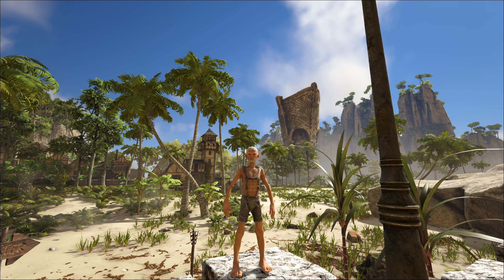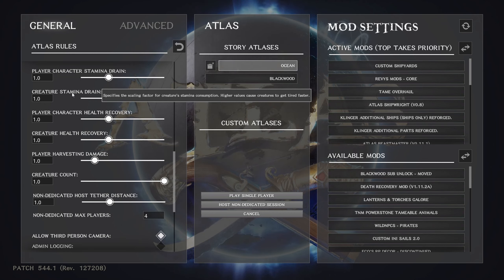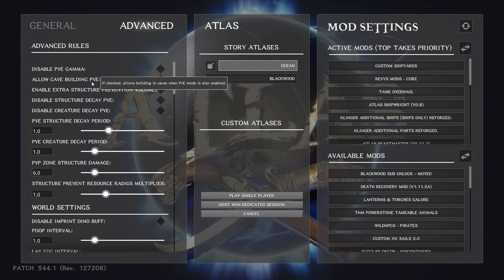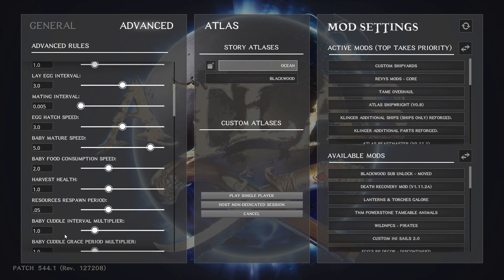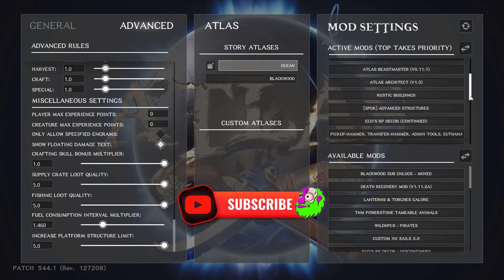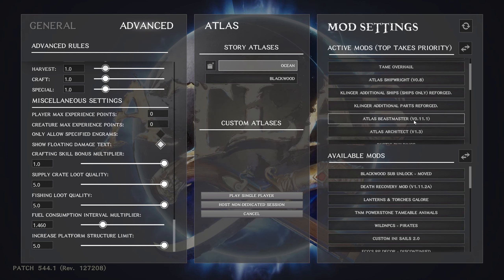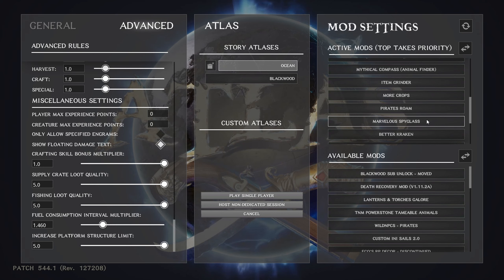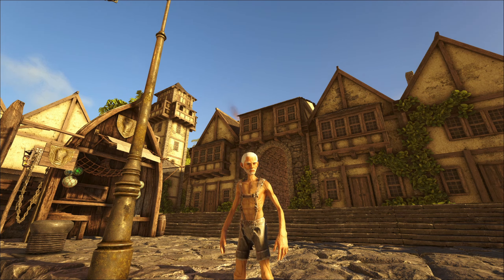Atlas Single Player Settings in 2022 - Is solo Atlas any fun?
Making small tweaks to Atlas Single Player settings in 2022 can make this game a great adventure! Is Atlas worth playing in as a solo player in 2022? Are you tired of the grind, or player interactions on official servers? Here are the single player settings that I use, to make the game more user friendly, and Ive included a list of mods that I use as well.  The settings work on both pc and Xbox, the mods, unfortunately are only available on pc.

I loved this game when it came out, even with all the bugs and issues, the core concept was still a great idea, and when I could get on and go adventuring with friends, it was a lot of fun, but solo play throughs are also possible!  They have a new dev team and are promising great things, so let's hop onboard and go a' pirating again and see if Atlas can truly be the game it promised us it would be!

Timestamps if you'd rather skip my witty banter (yeah. I know.. I talk to much 😬)
00:00 Welcome and intro
01:09 Single Player settings - What I recommend for a challenging and fun solo game either on console or on PC
20:16 QoL Mods that I use that I recommend to PC players
32:50 My thoughts on the state of the game and recommendations for good environments to play either solo or multiplayer

If you are looking for unofficial, dedicated servers, check out Indecent Queens! You can stop by their website for info on their Atlas and Ark servers

Join the Old Gamerz Never Die Discord and come play with the OG's

I'm currently running a campaign to support the Alzheimer's Association in the Fallout for Hope Voiceapalooza campaign!  If you would like to support this cause and help Old Gamerz Never Die reach our donation target, 100% of the proceeds go to the Alzheimer's Association to help fund research to combat this terrible disease!

Following the links below may provide a benefit to me either through discounts or preferred status and that do not add any cost to you.

I use Canva for all my thumbnails, its FREE to sign up!